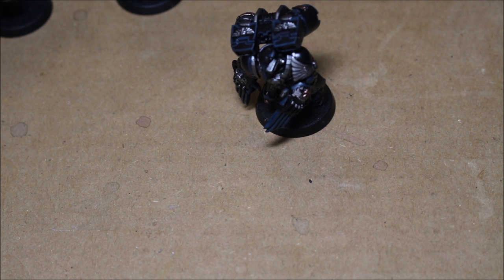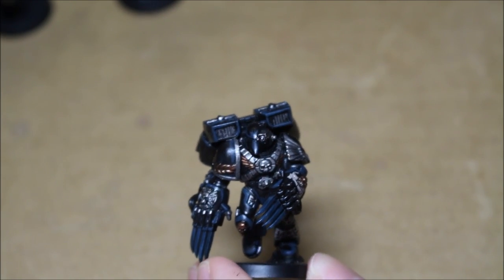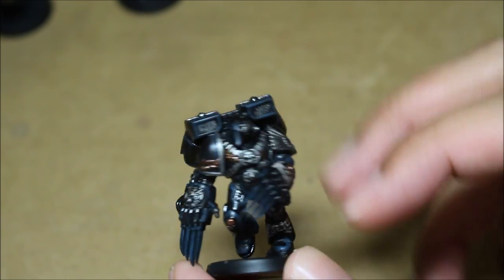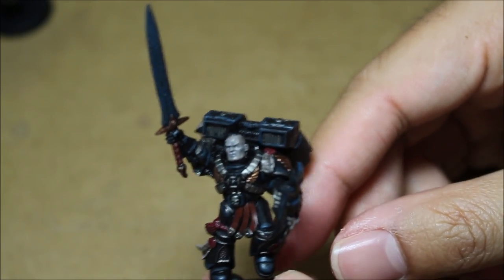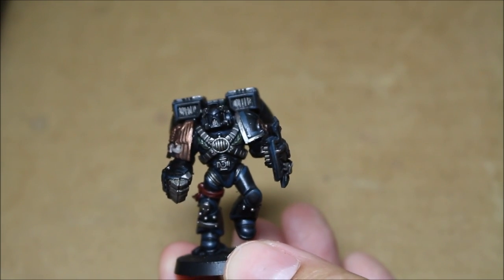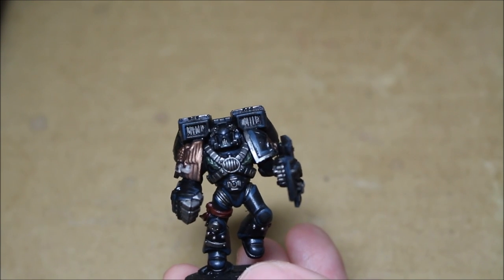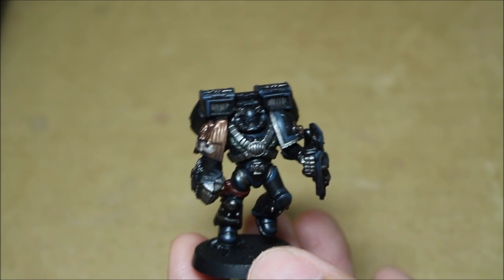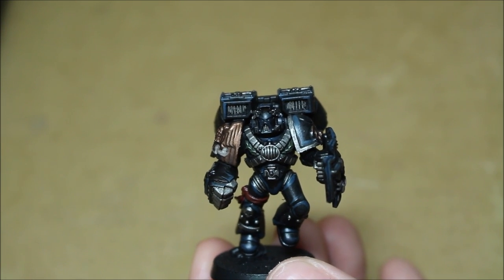2015 MPC - Day 22 - Iron Hands Vanguard Veterans